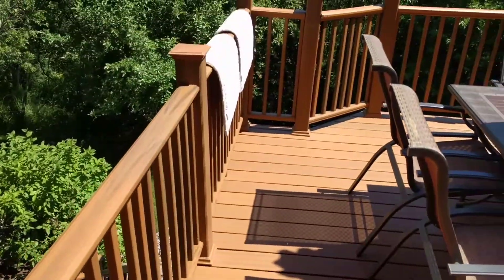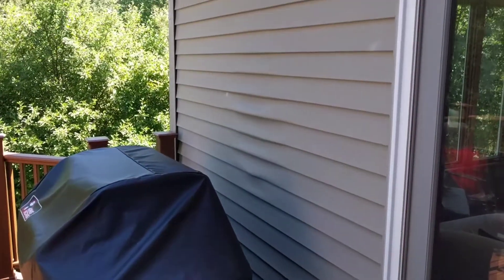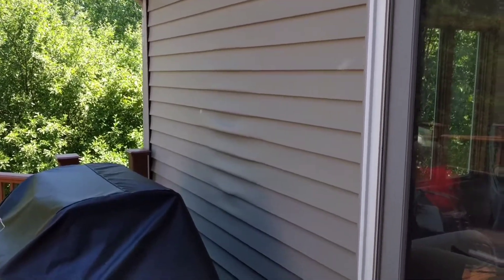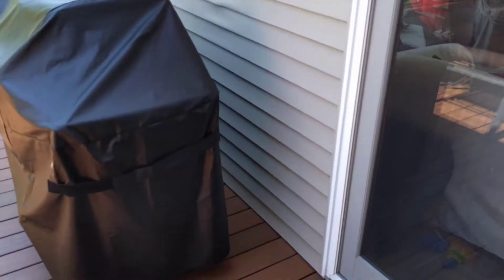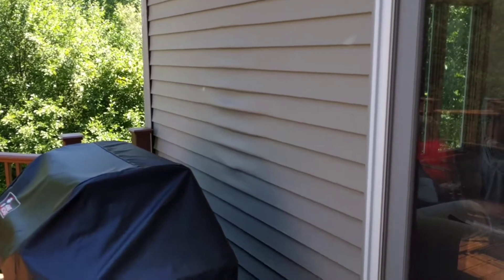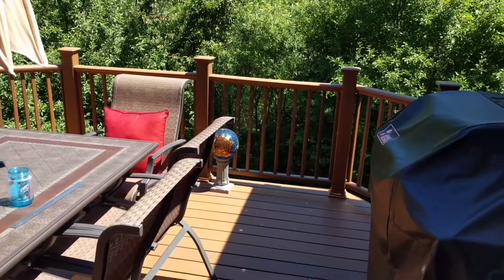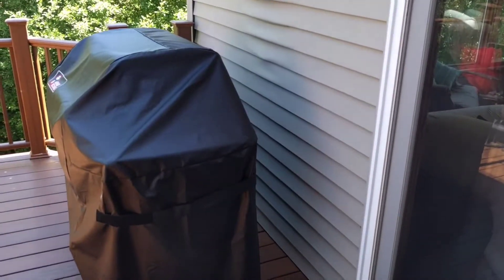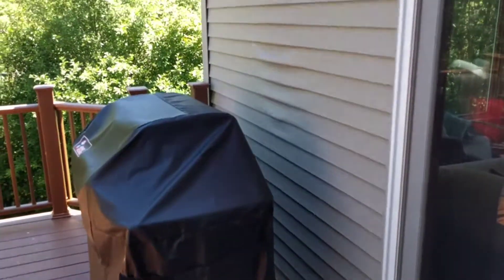Ace on the House Question - Treatment for Area behind grill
Would like it heat resistant. Faux stone? Cultured Stone veneer? Thoughts?